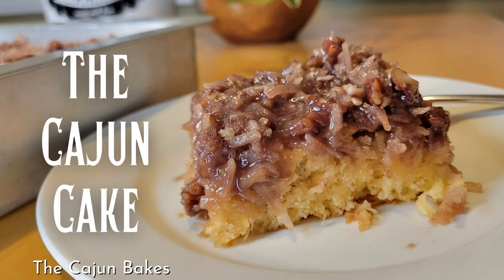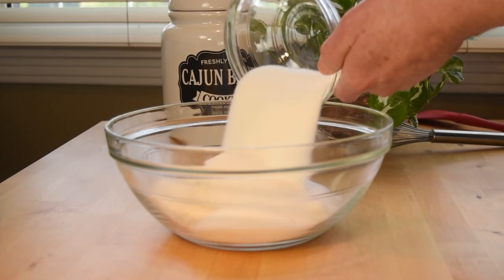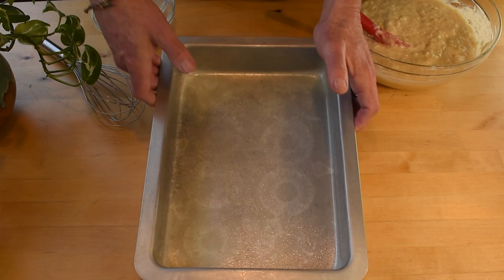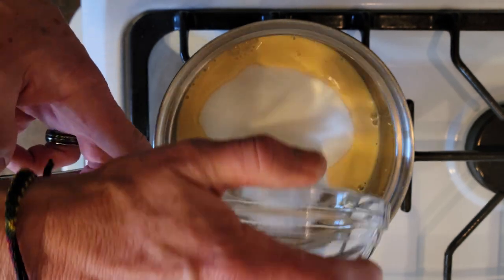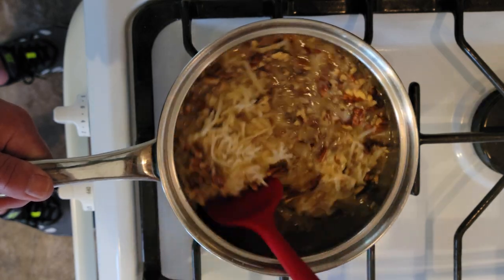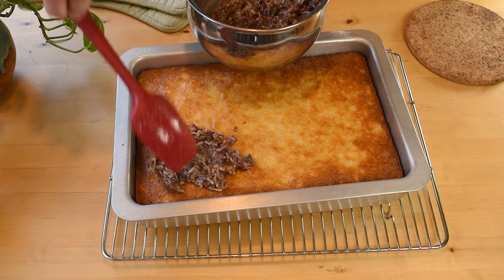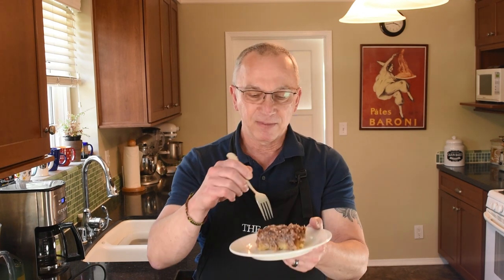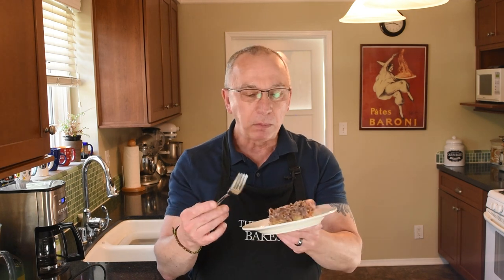The Cajun Cake - Super Easy and SO GOOD!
This old-fashion Cajun Cake will be a new staple on your list of favorite desserts! Super Easy, Super Moist and SO GOOD!  You have to try this one!

The Cajun Cake

Ingredients
Cake
2 ¼ cup AP flour
1 ⅔ cup sugar
2 ¼ tsp baking soda
½ tsp tsp salt
20 ounces can of crushed pineapple in juice - undrained
2 lg eggs at room temp and beaten
½ tsp vanilla extract

Glaze
1 cup sugar
¾ cup evaporated milk
½ cup butter
1 ½ tsp vanilla extract
1 ½ cup sweetened coconut flakes
1 ¼ cup chopped pecans